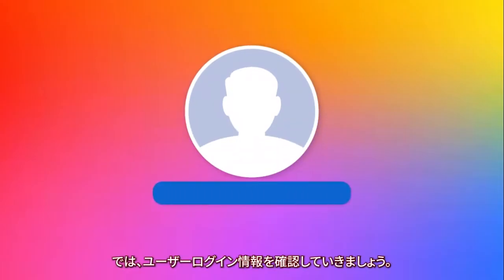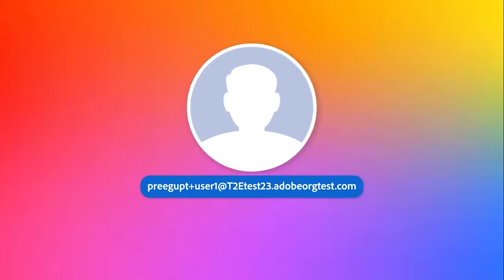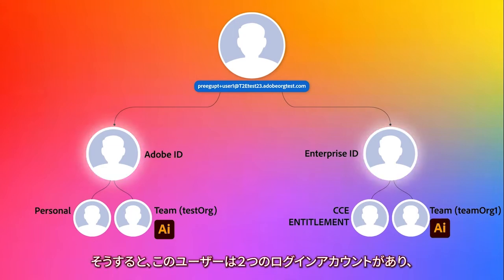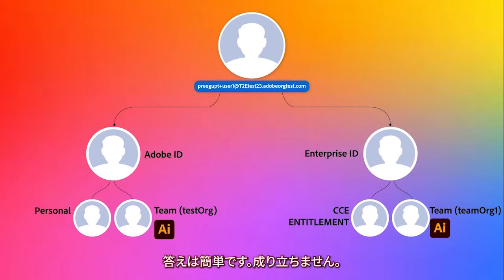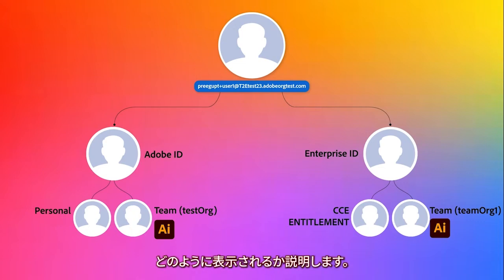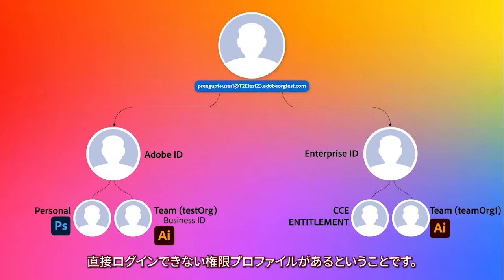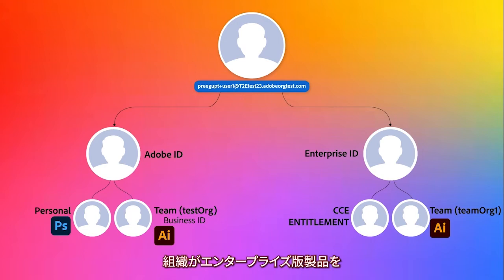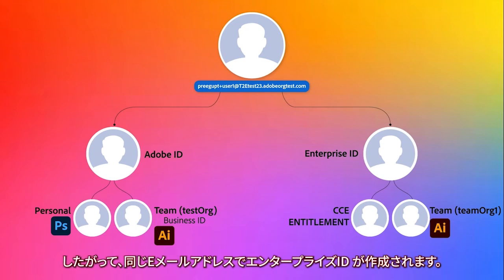ログイン時の選択の概要（アカウントとプロファイルの関係について）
こちらのビデオでは新しいID管理でのログイン時のプロファイルの選択について説明しています。

詳細は以下のページをご参照ください。

👍 この動画が役に立ったと思ったら、いいねをお願いします

💬 ご質問があれば、コメント欄に残してください

📸 Adobe Stock から高品質でロイヤリティフリーのストックビデオを探してみてください

⏱️ お困りごとは Twitter/X や チャット にてご相談ください

💡 このトピックに関するさらなる情報は、ヘルプセンターをご確認ください

🌟 Adobe Community に参加して、アイデアを得たり、他の詳しいユーザーに質問してみましょう